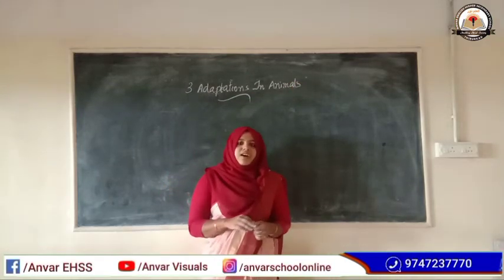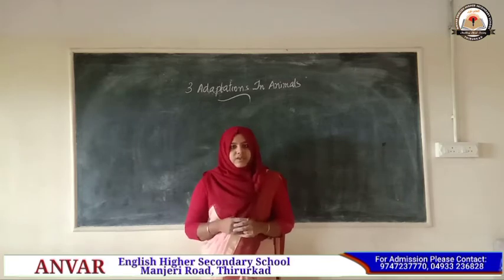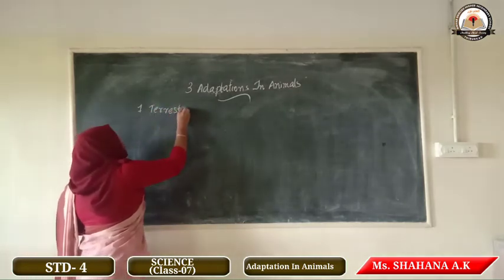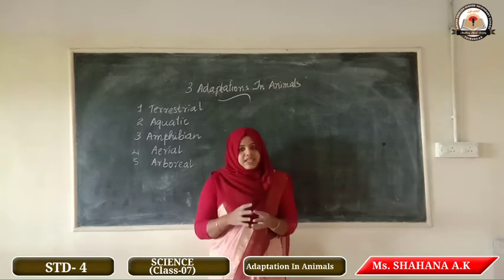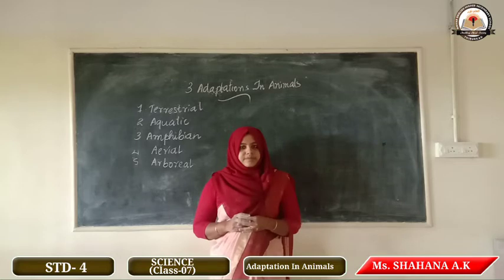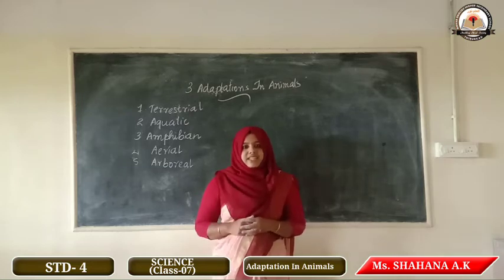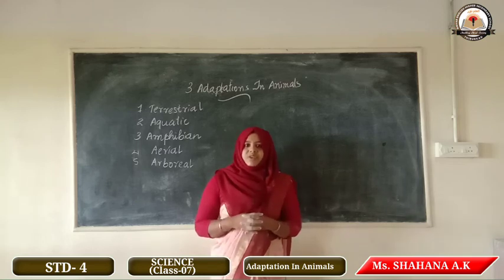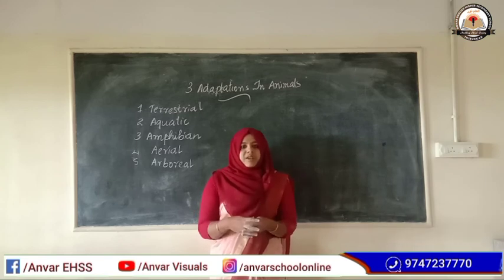STD 4, SCIENCE, Class 07, Ms SHAHANA A K